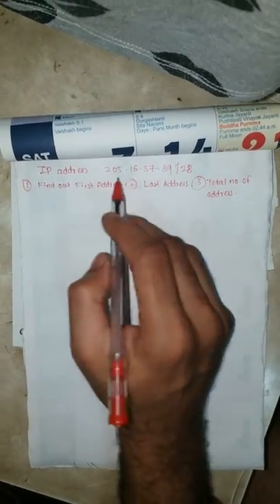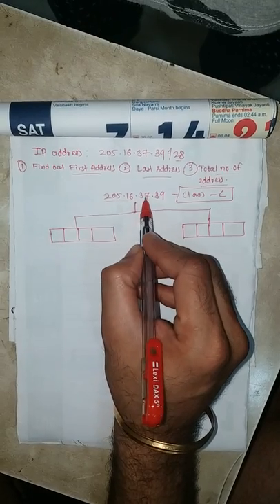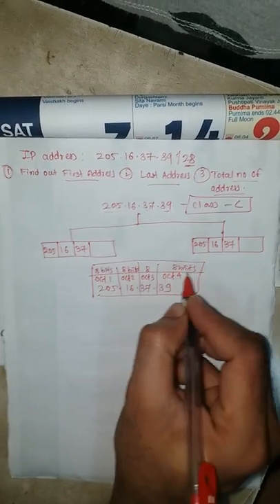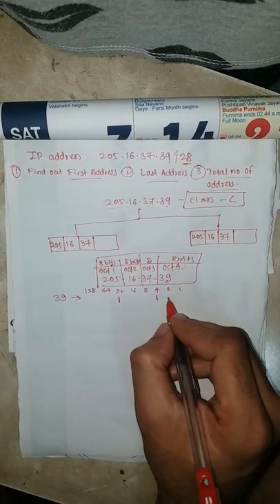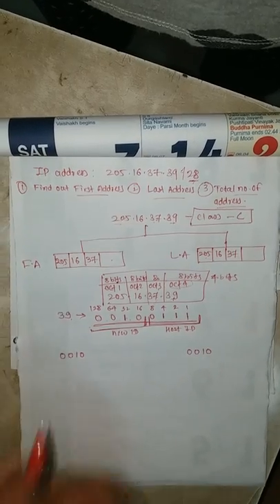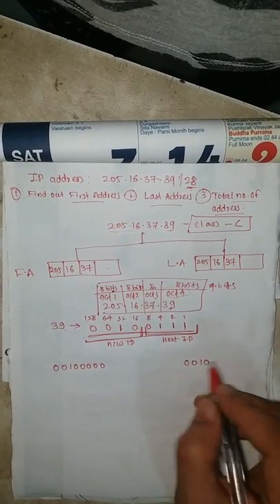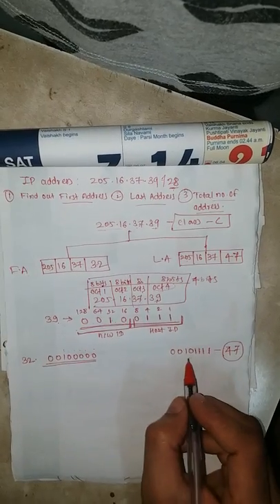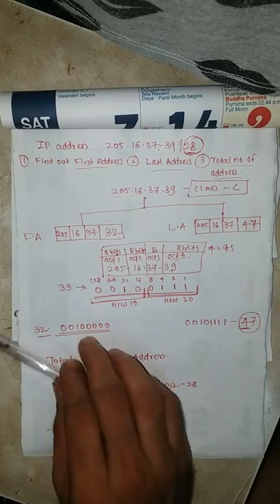Find out First Address-Last address and Total address space from given ip adress.